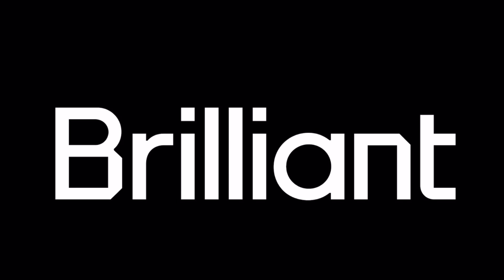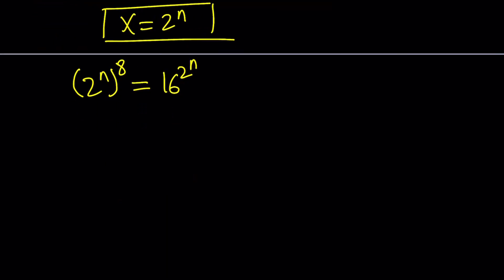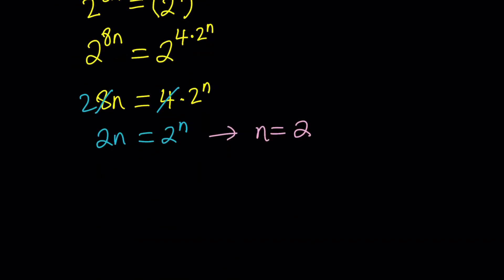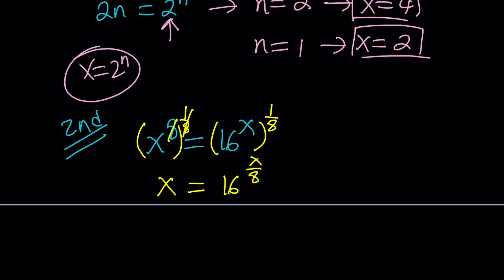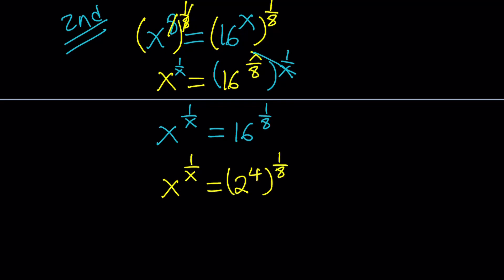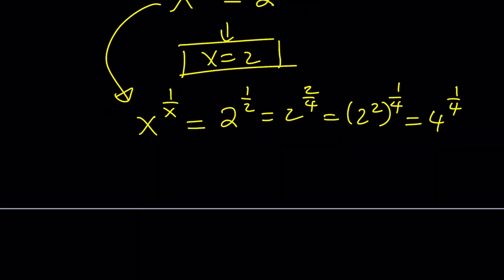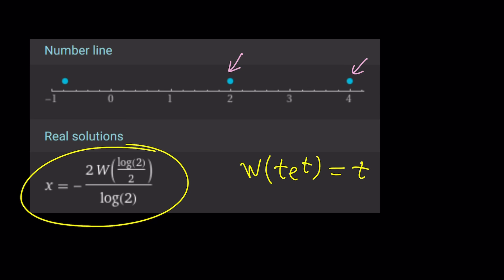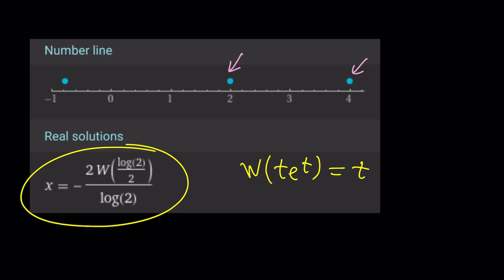An Exponential Equation That Will Make You More Brilliant